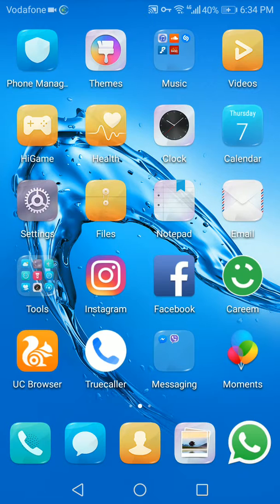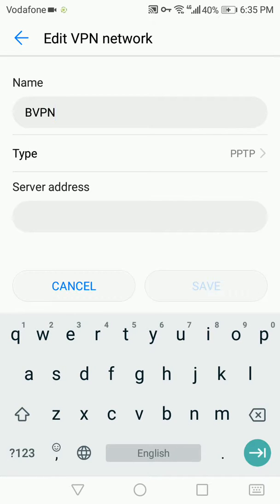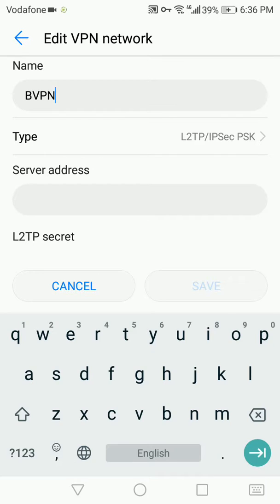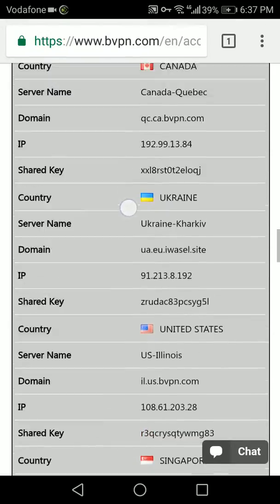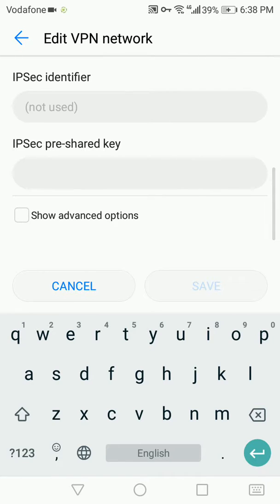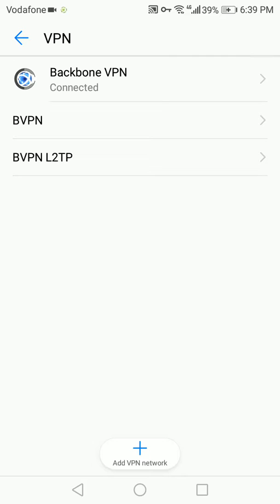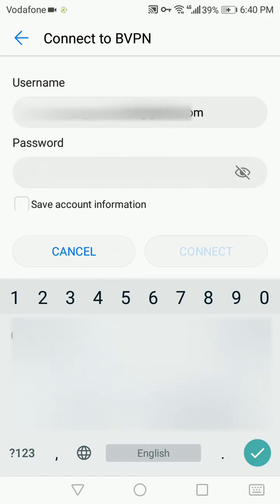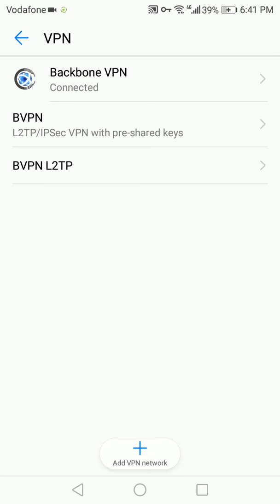How to Setup L2TP/IPSec on Android Nougat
This is a tutorial on how to manually configure a VPN's L2TP connection with IPSec on your Android Nougat device using BVPN

We used BVPN as our VPN service provider. For more information about BVPN and all its features you can visit their